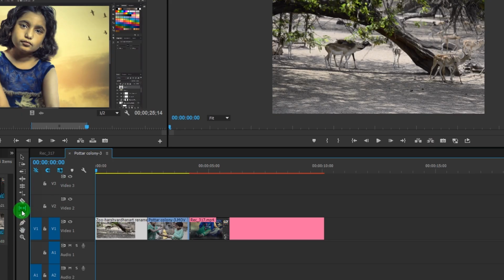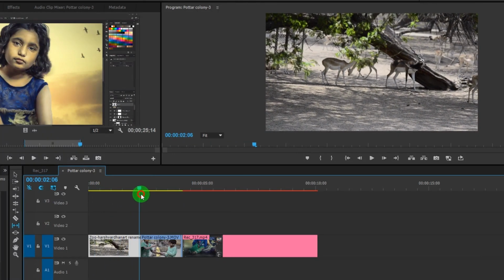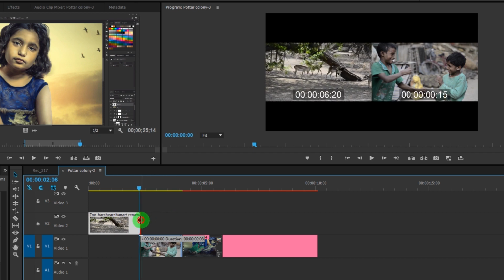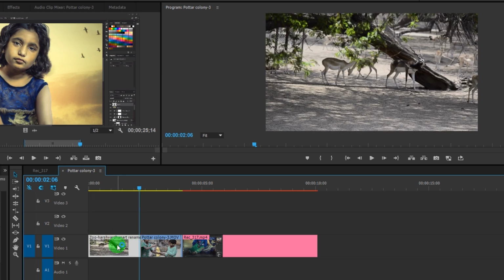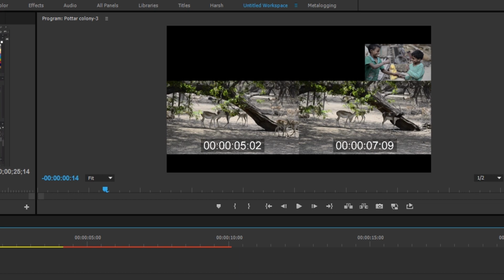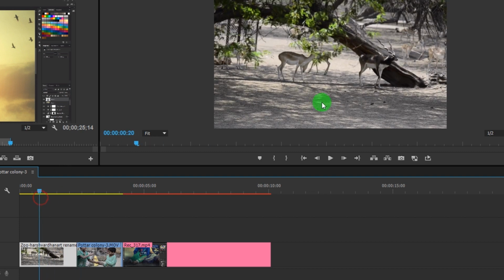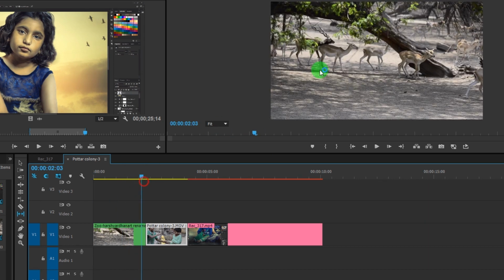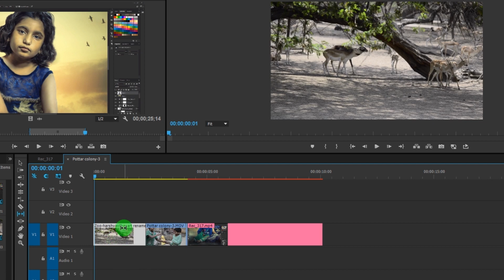Learn Video Editing-How To Use The Slip Tool In Premiere Pro Tutorial for Beginners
👉🚴1000+ Seamless Transitions Pack for Premiere Pro

Recommended Pen Tablets:
1. Wacom One Small

2. Wacom One Medium

3. Wacom Intuos Medium Bluetooth

MY MICROPHONES

Image Credit:-